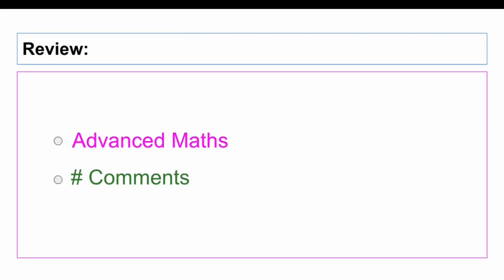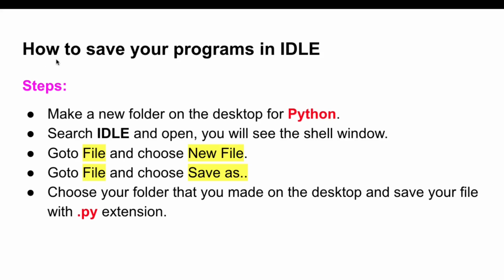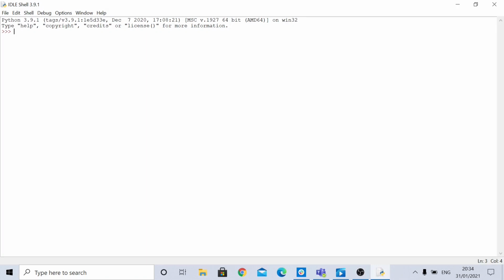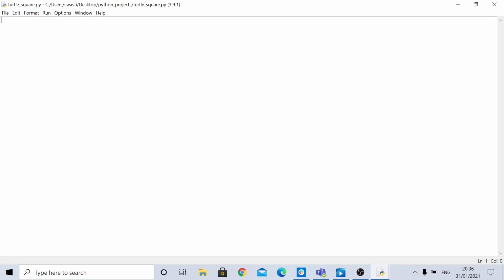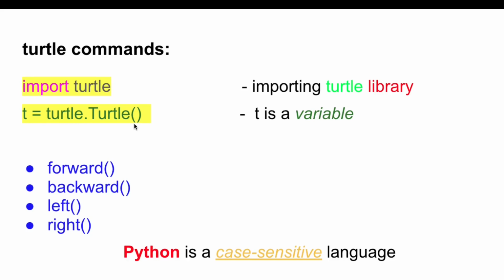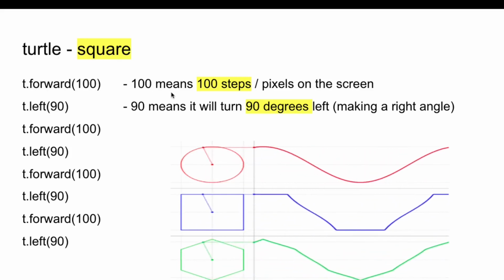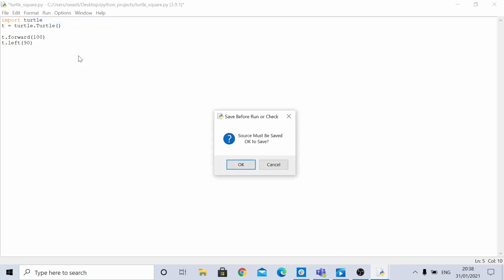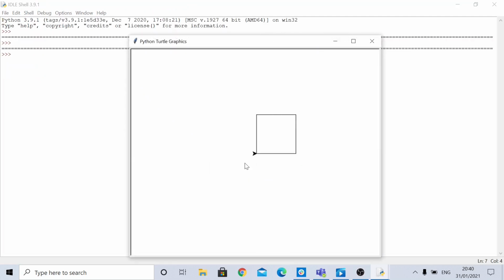Learn Python, Tutorial 4 (Keyboard Shortcuts, Save Programs, Turtle Graphics)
In this video, I will show you some of the most common keyboard shortcuts, which can be extremely useful for typing / coding, how to save your programs and an introduction to turtle (I will do more turtle in the future).